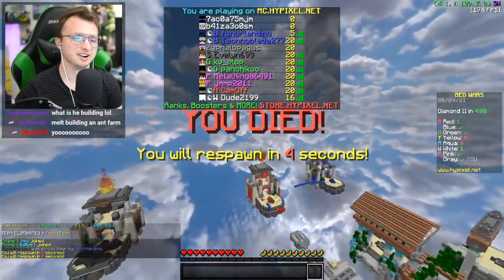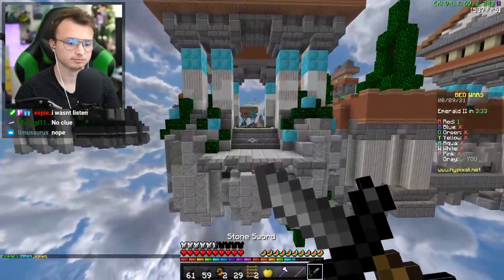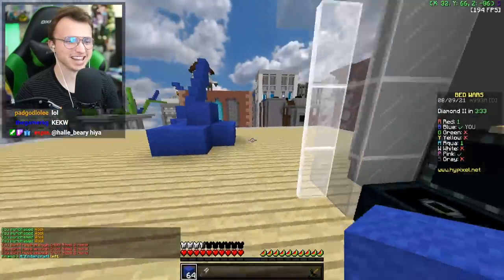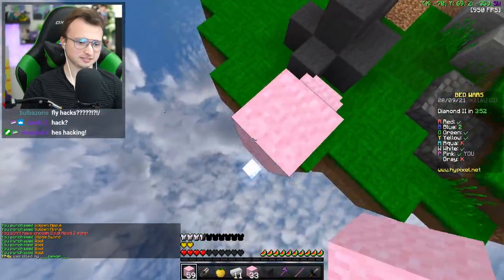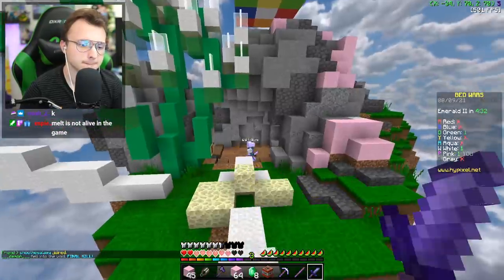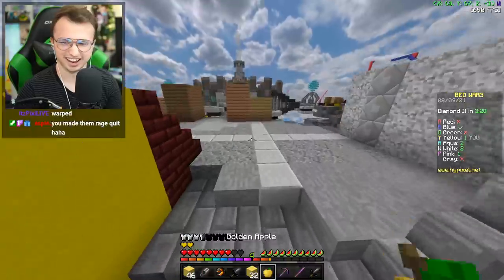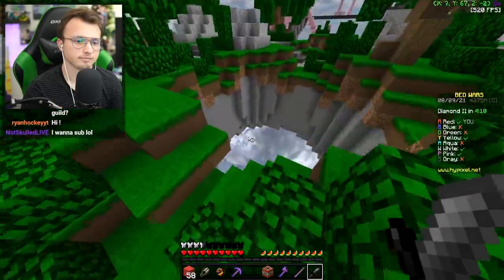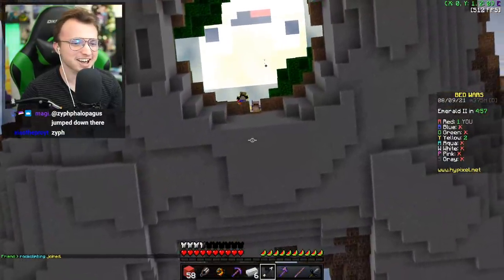NO FALL Rushing in Bedwars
NO FALL Rushing in Bedwars ➨ Bedwars NO FALL Damage HACKS

JOIN MY BEDWARS SERVER ➨ TwistMC.Net
MY STORE ➨ Store.TwistMC.Net

➨ Editor - @pantivist
➨ Melt - @Mellomelt

Today Zyph and Melt Play Bedwars But we RUSH Enemy Bed Defenses in Bedwars using NO FALL and FLY Hacks Ultimates, it was hilarious!

Not Minecraft, But Water Rises or Minecraft, But Lava Rises, or any other but challenge like that. Not The LARGEST Bed Defense or The FAKE Bed Defense in Bedwars or DUPLICATING Items in Bedwars, This isn't a speed run / speed runner of Minecraft against a killer / assassin but it is Zyph in Bedwars attempting the FUNNIEST MINECRAFT BEDWARS TROLLS AND CHALLENGES!